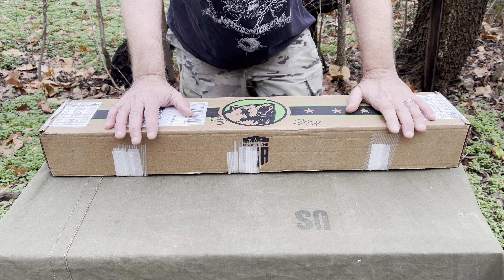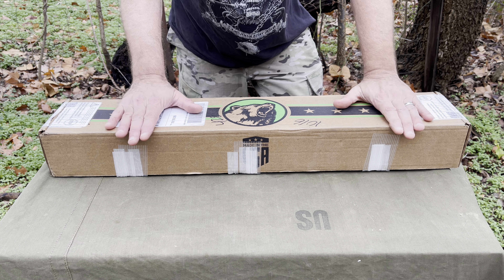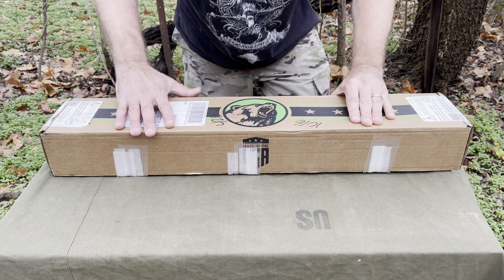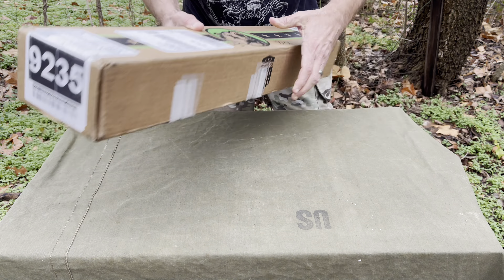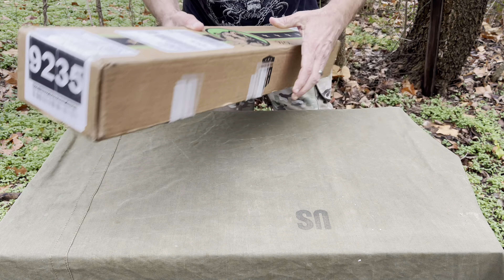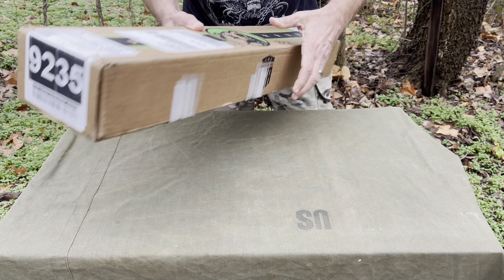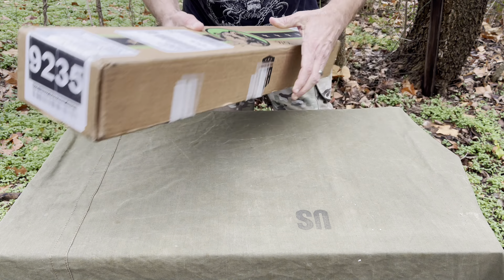Bear Creek Arsenal M4 Type Upper